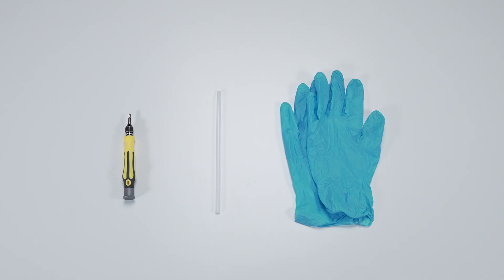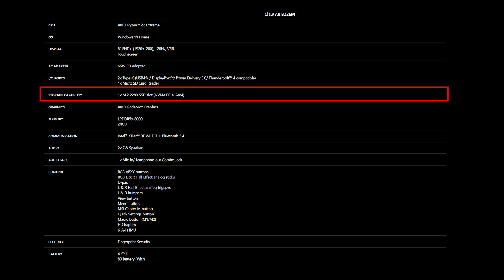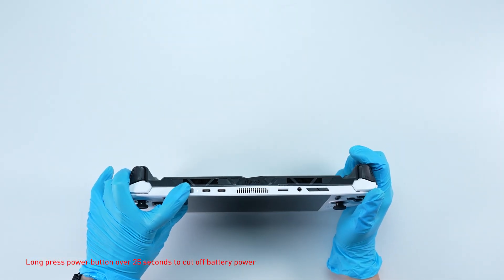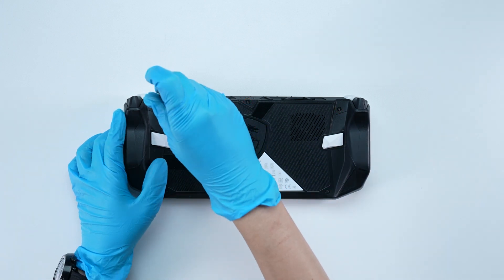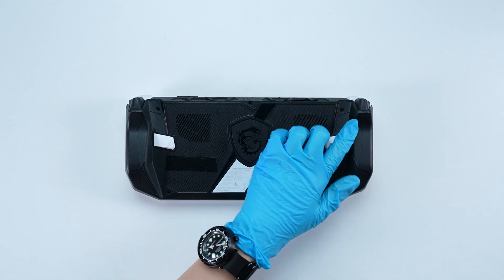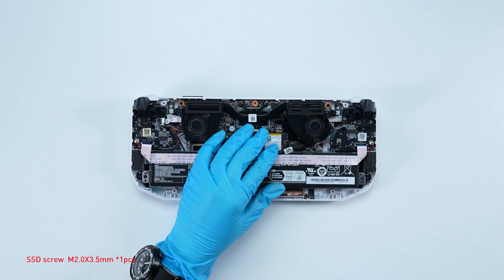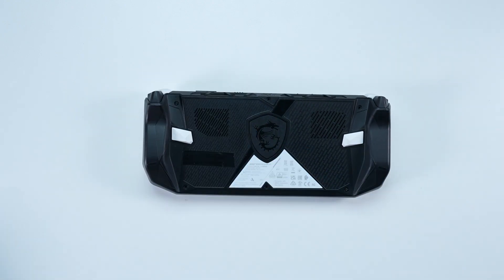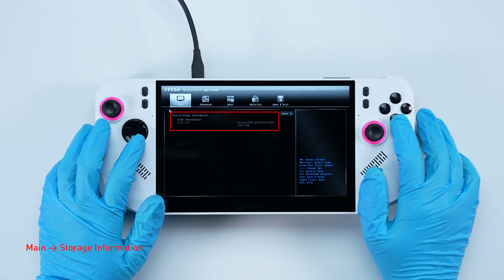MSI Claw A8 BZ2EM Upgrade Tutorial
Check the spec from where you purchased the MSI Claw.
This video is applied to : Claw A8 BZ2EM